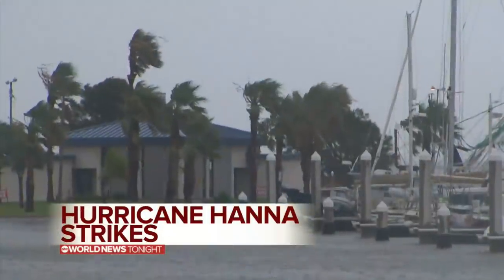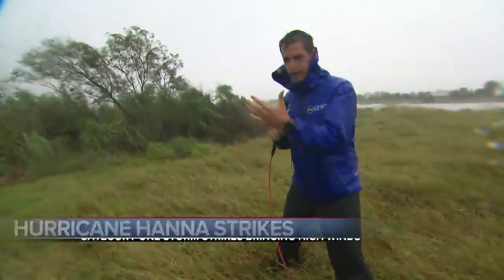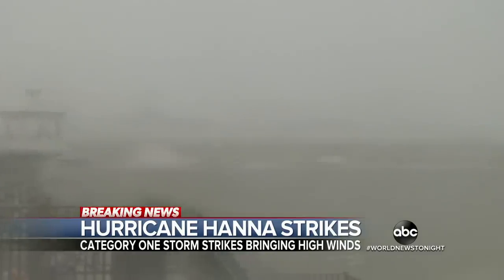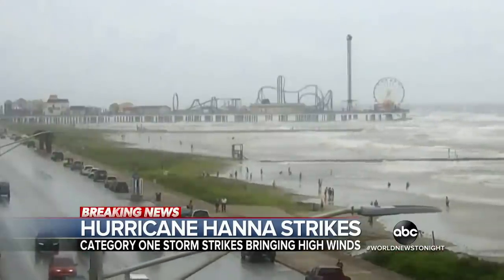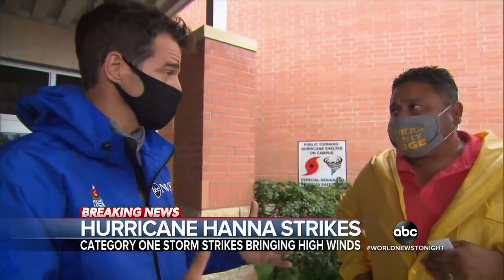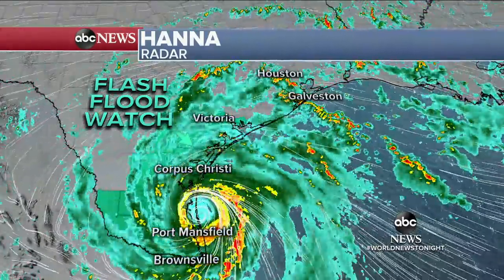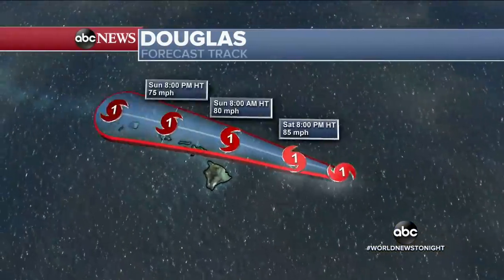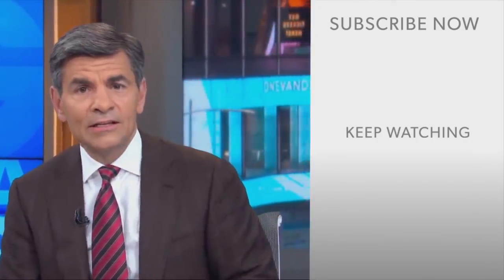Hurricane Hanna makes landfall in Texas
Strong rain, heavy winds and flash floods are expected over a 100-mile stretch of Texas' Gulf Coast.